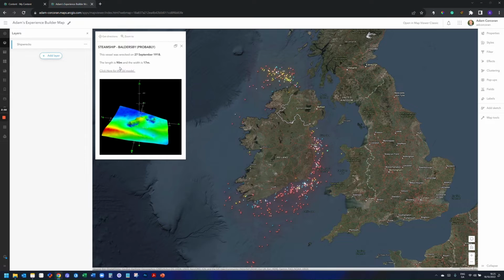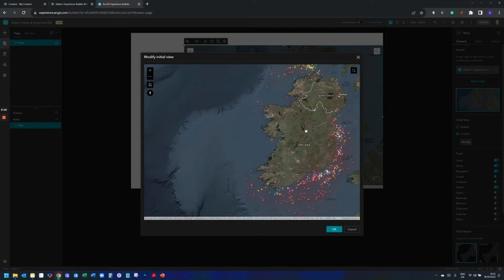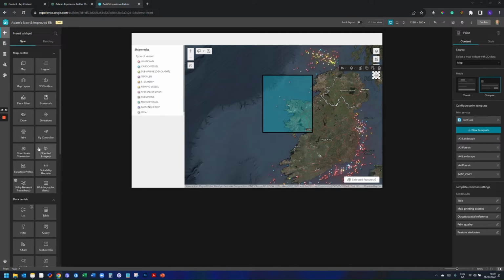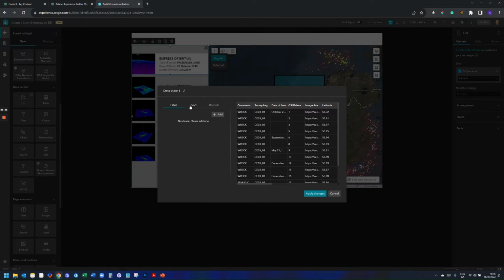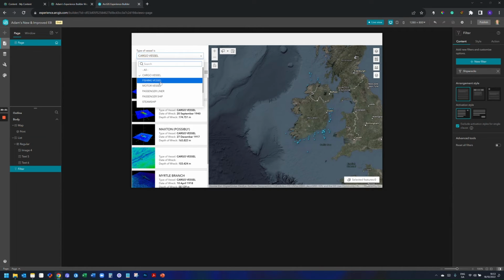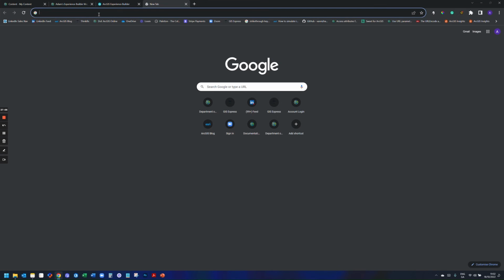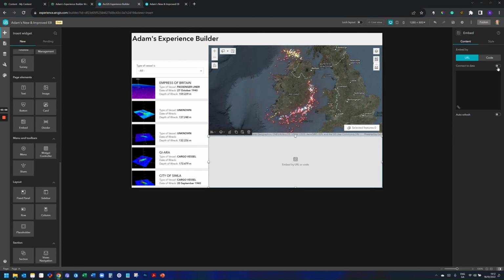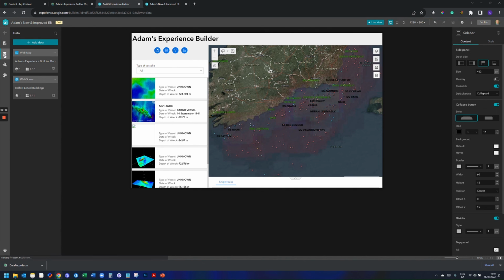ArcGIS Experience Builder Walkthrough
In today's walkthrough, we're diving deep into ArcGIS Experience Builder, a game-changer in the world of GIS applications.

🔍 This video will tackle:
- The A to Z of setting up your project in Experience Builder
- Must-know configuration tweaks for optimum performance
- Common mistakes to dodge for a smooth workflow

If you've got any questions or you're interested in the GIS training sessions I offer, don't hesitate to hit me up at .